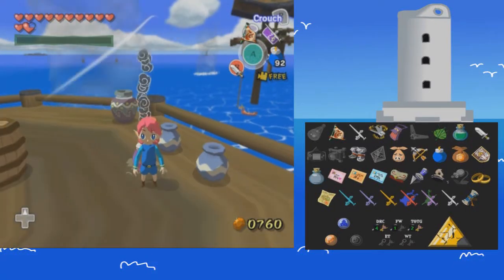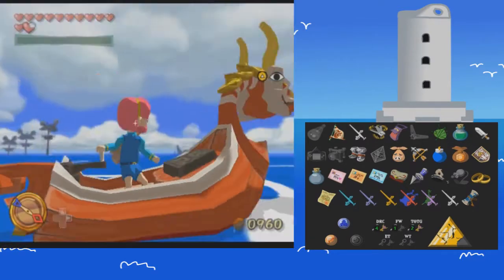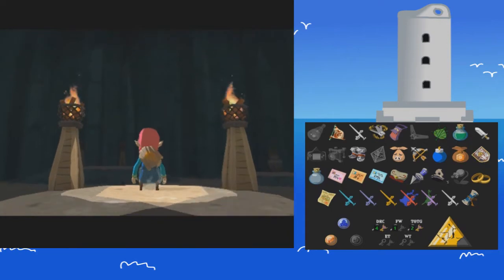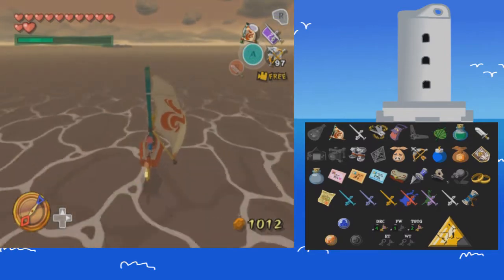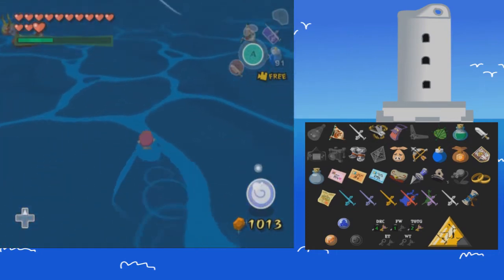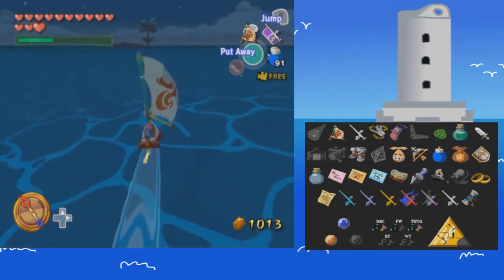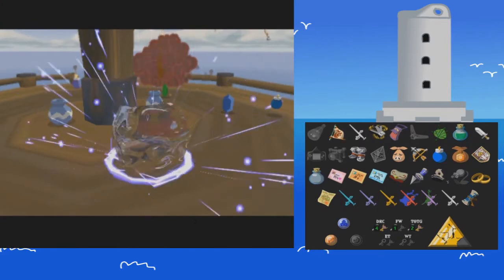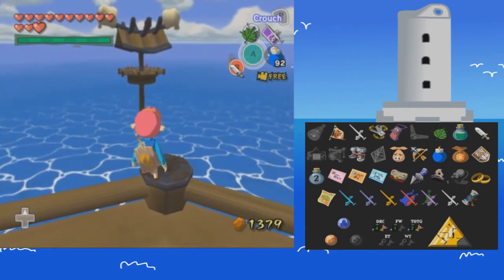Zelda Wind Waker Randomizer Episode 23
Hello Fellow Hyruleians I am your guide the Hyrule Historian
and welcome to episode 23 of Zelda Wind Waker Randomizer.
In this episode we cross the great ocean and capture more platforms
while searching for any key items. Enjoy!

Links